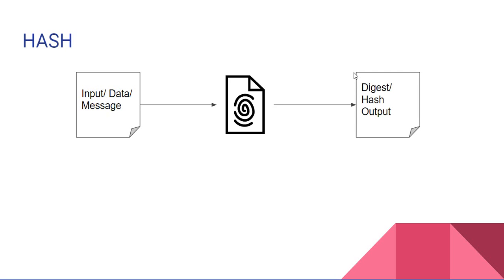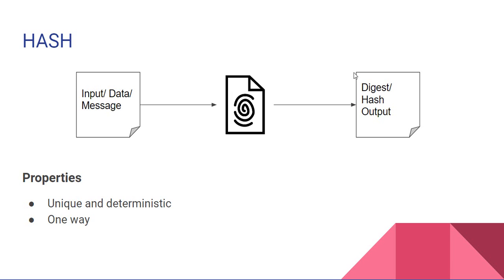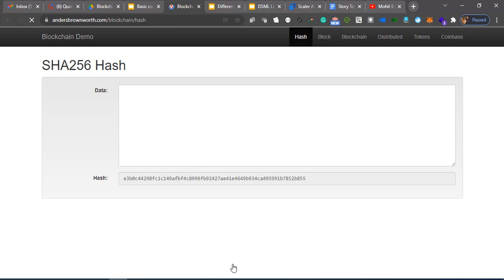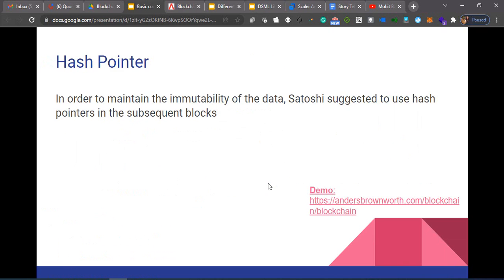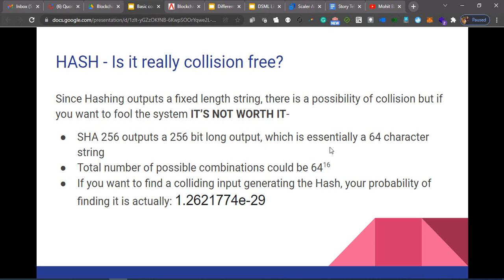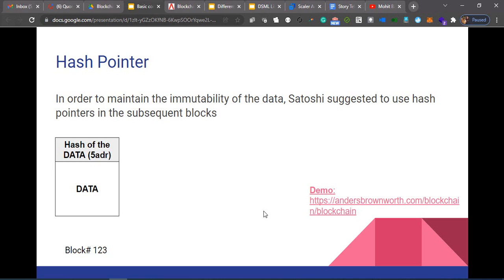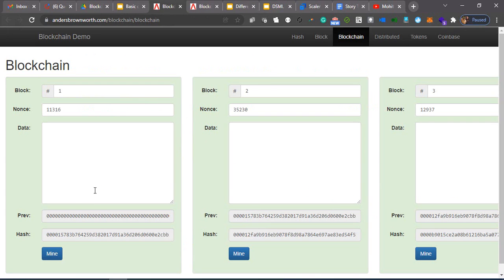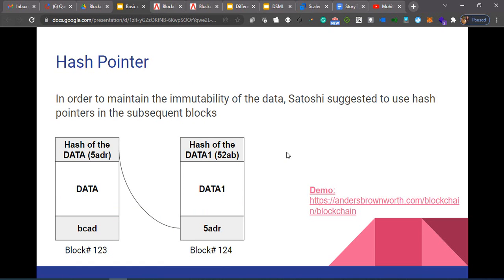3. Building blocks of blockchain - Hash & Hash Pointers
This video talks about the building blocks of blockchain (bit coin in paticular). We are going to explain about the Hash and Hash Pointers